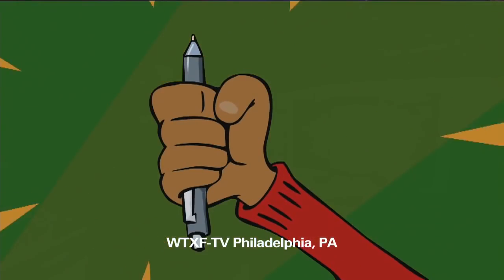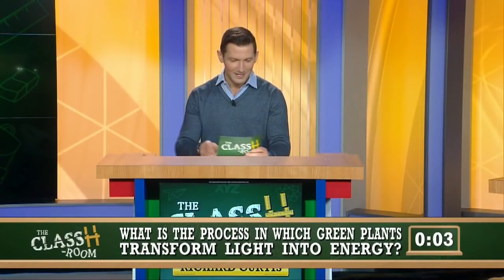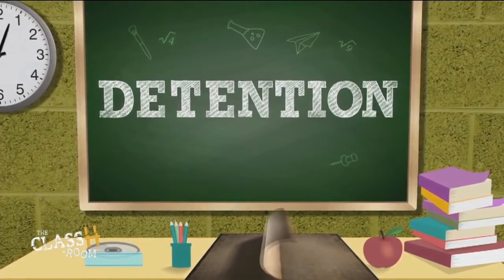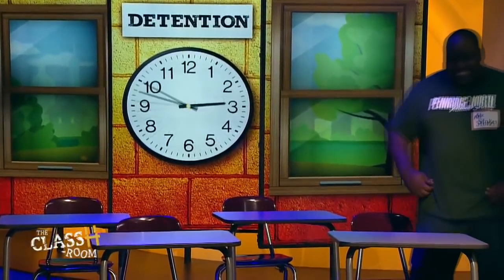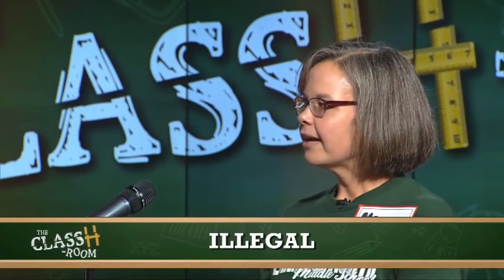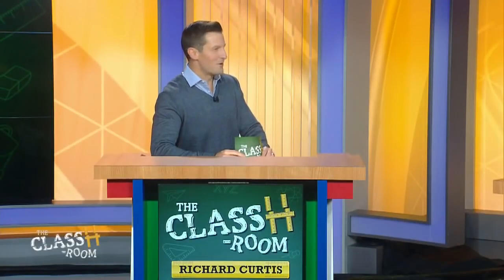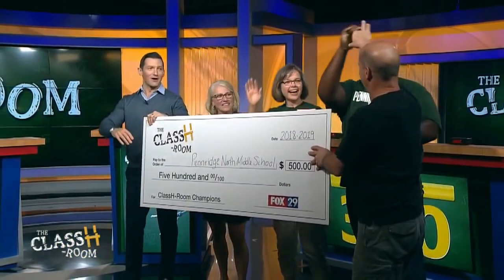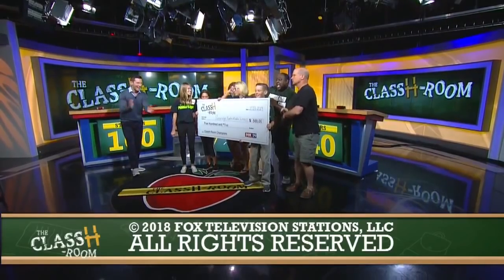The ClassH-Room - Pennridge North Middle School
Teachers vs. students from Pennridge North Middle School in Perkasie, Pa., in a test of knowledge and skill. Host Richard Curtis. (Episode 3, 10/3/18)